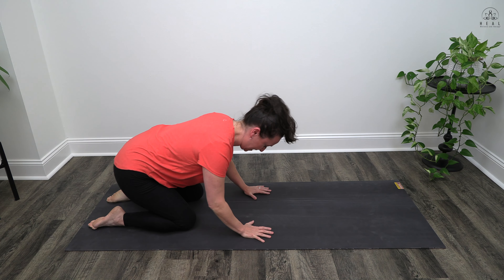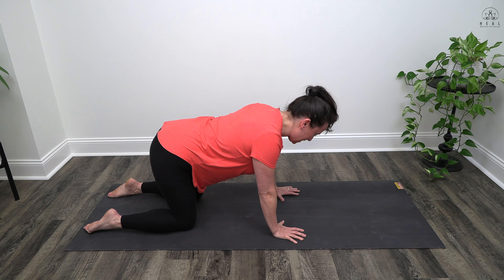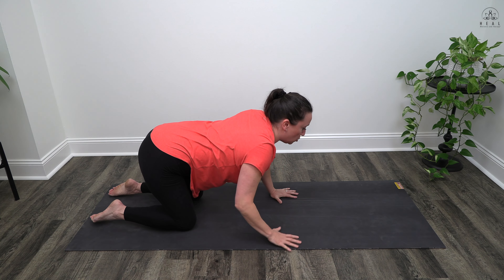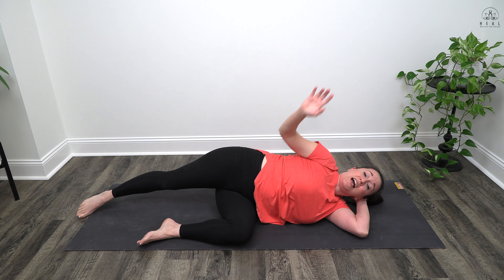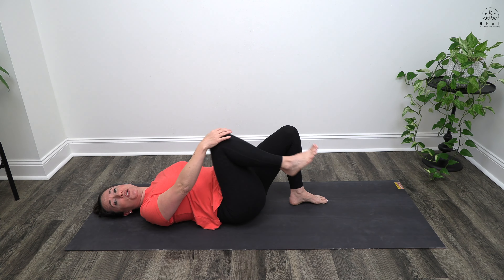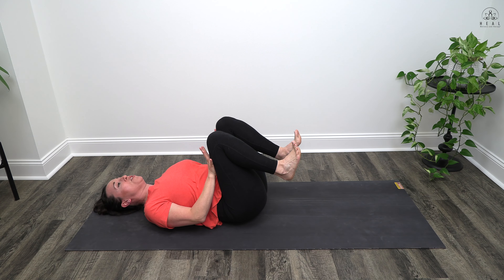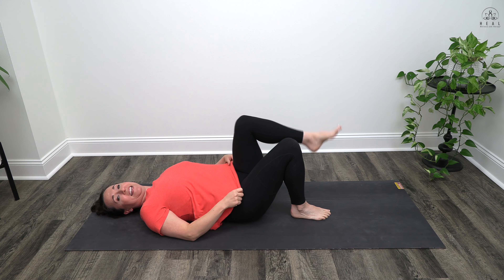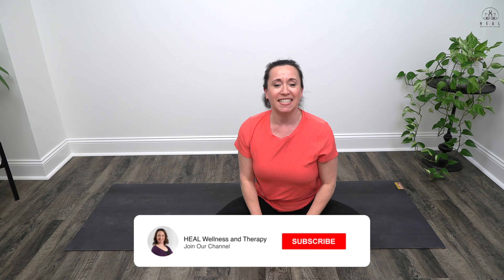5 Minute Yoga for the Low Back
In this quick and easy routine, we'll guide you through a series of yoga poses specifically designed to target and alleviate low back pain. Whether you're a beginner or an experienced yogi, this brief practice is perfect for incorporating into your daily routine to improve your overall health and well-being.

Trudy will lead you through each pose with clear, easy-to-follow instructions, making this practice accessible to anyone who wants to improve their posture and flexibility. You'll learn simple yet effective poses to release tension and strengthen the muscles in your lower back, helping to alleviate pain and prevent future injuries.

Jackie B, Ashley W, Donna C, Kerry B & OHD